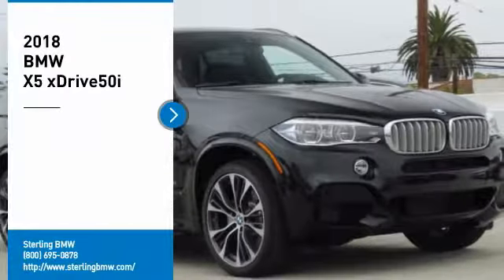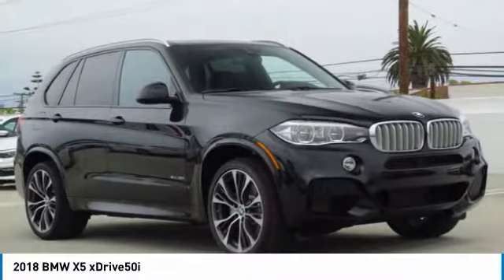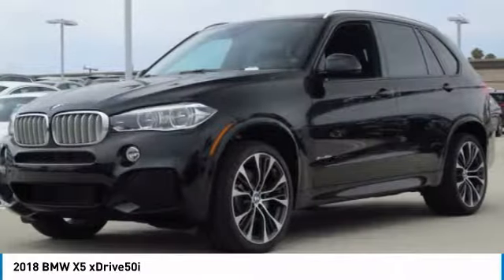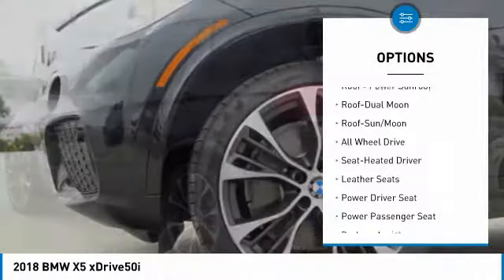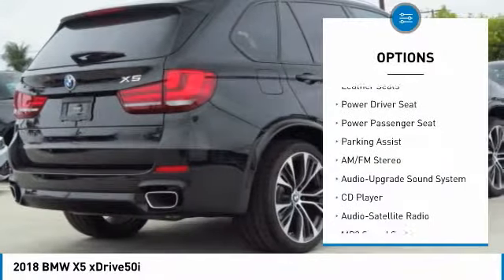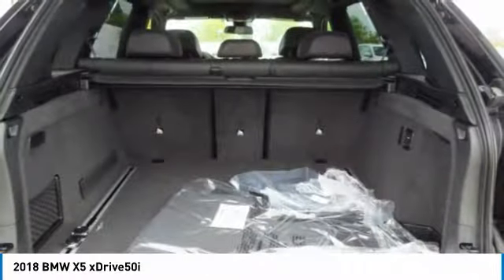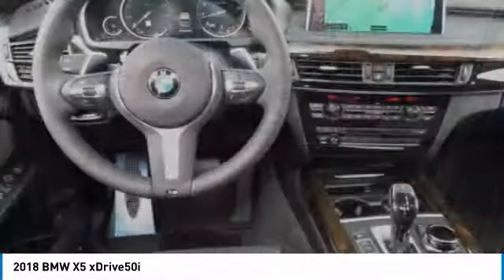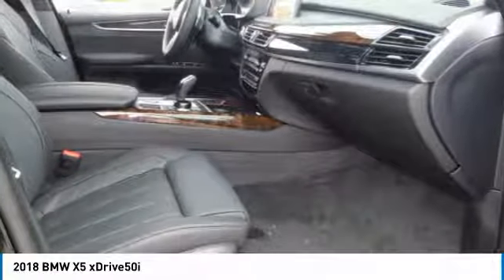2018 BMW X5 Newport Beach CA N181425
2018 BMW X5 xDrive50i

Sterling BMW
3000 W. P.C.H

You'll love this 2018 BMW X5. This is a suv you'll want to take home. Call and get in touch with Sterling BMW directly, and be the first to open the suv door today!